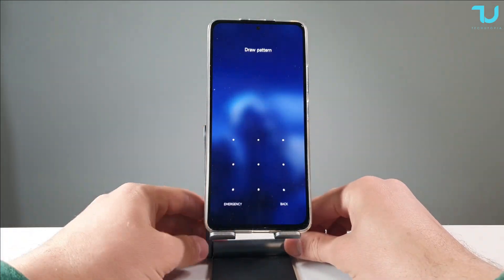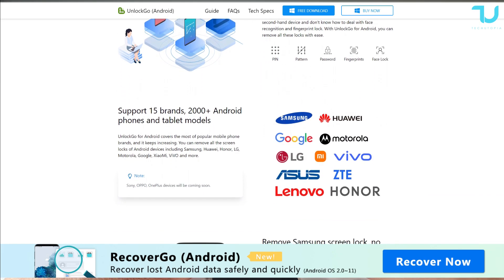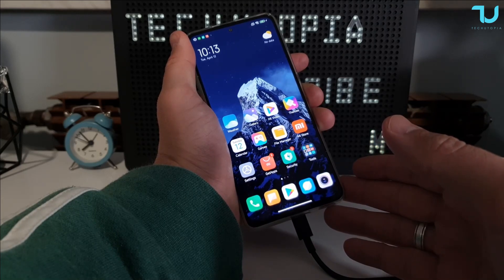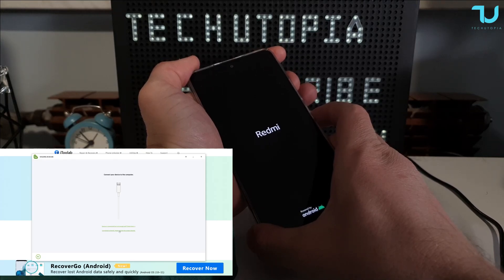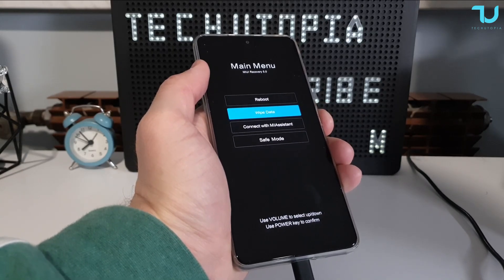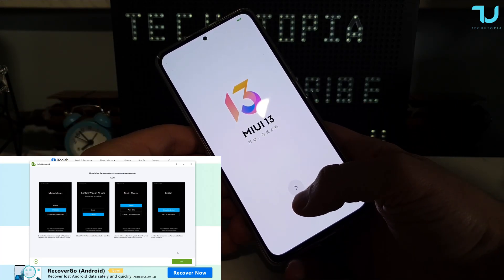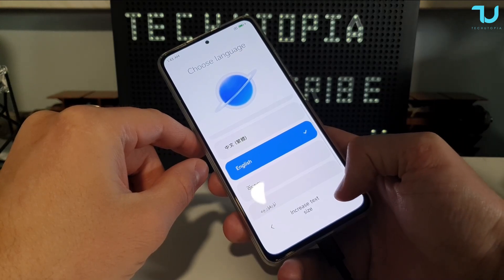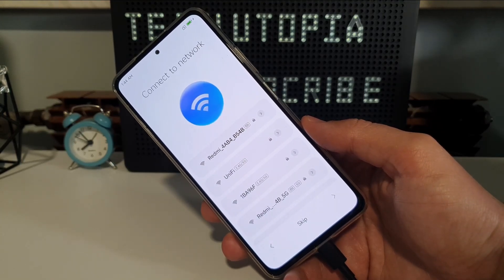Unlock Android or iPhone Without Password | iToolab UnlockGo Android - Android Lock Removal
➡️Bypass Samsung FRP on Android 12/11/10 and unlock all types of Android phone screen locks with iToolab UnlockGo (Android): ➡️

Remove all types of screen locks on Android: PIN, Pattern, Password & Fingerprints.
Bypass Google Lock (FRP) on Samsung devices (Support Android 12).
Unlock screen lock on earlier Samsung devices without data loss (Before S7).
Suitable for all major Android brands: Samsung, HUAWEI, Xiaomi, Motorola, etc.

One of the best headphones I tried in 2022!

➡️Poco X3 Pro Aliexpress